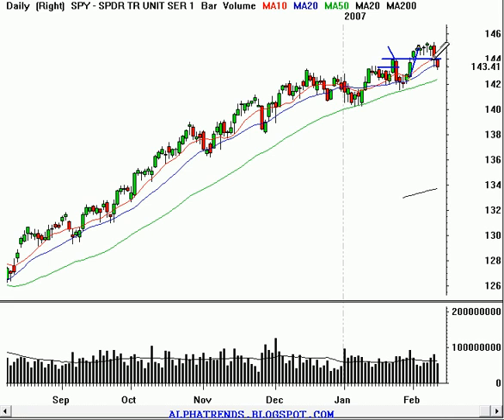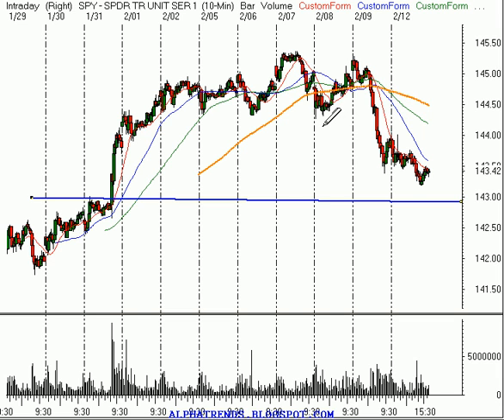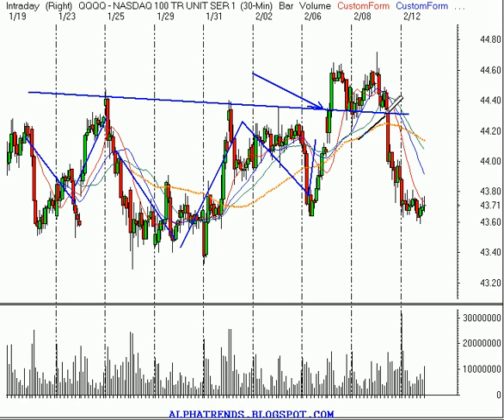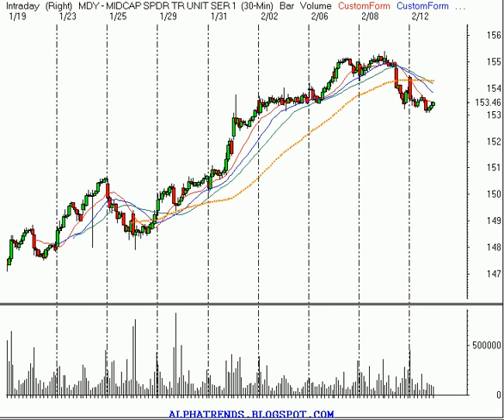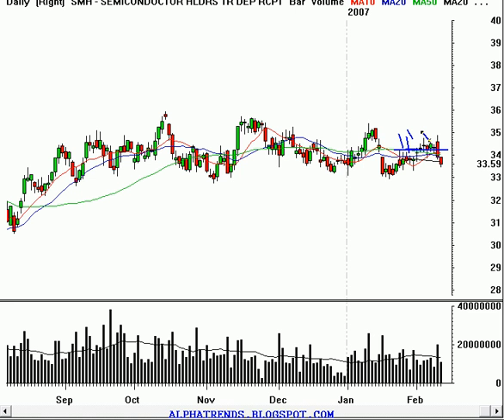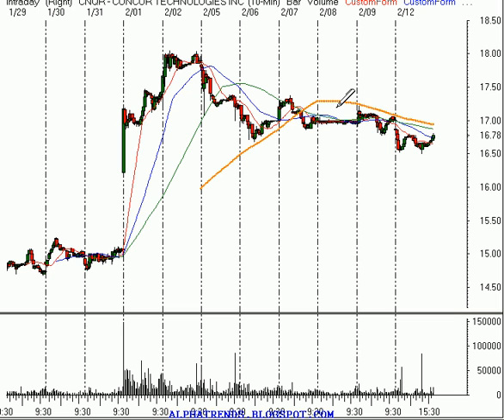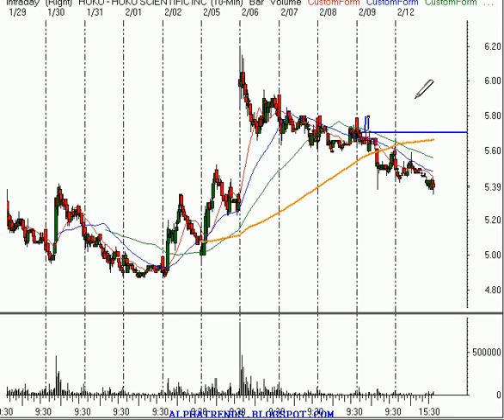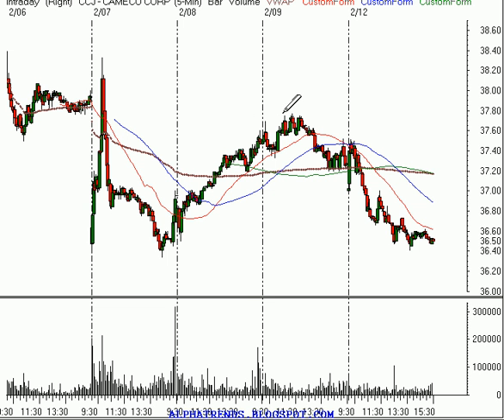Stock Market Technical Analysis Review 02/12/07